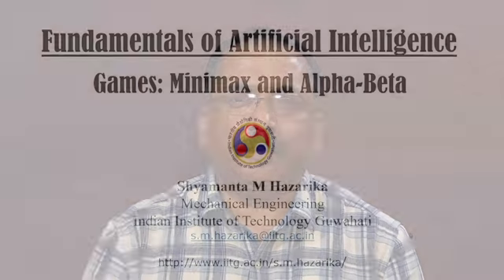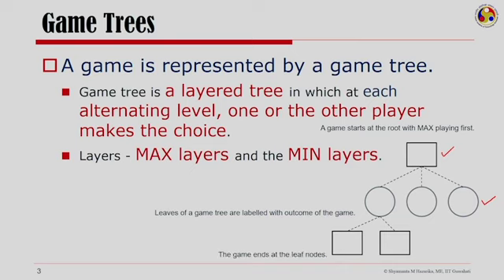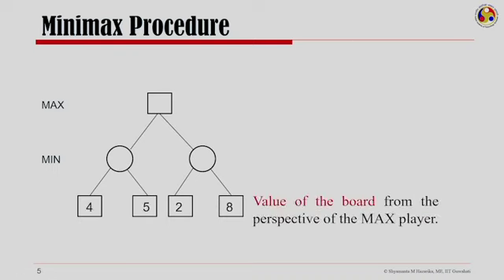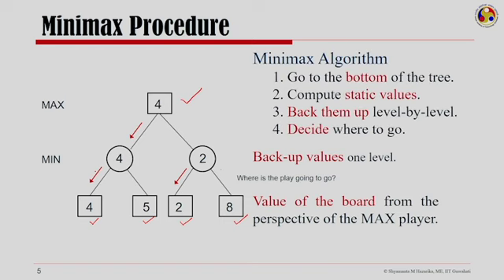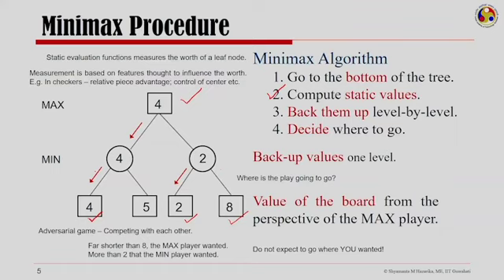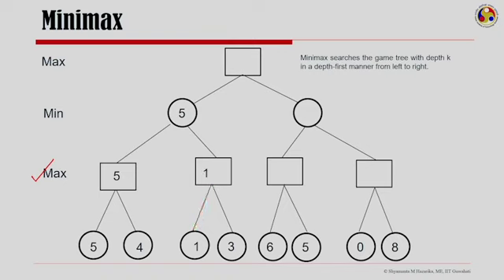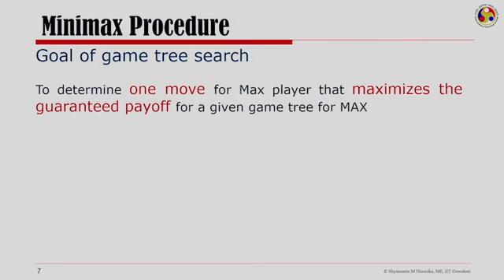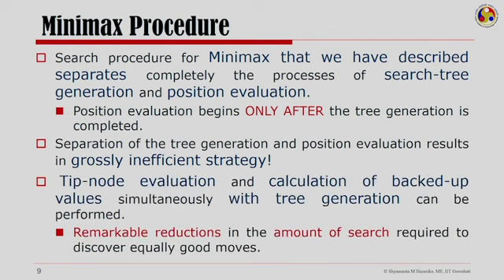Board Games & Game Trees - Minimax and Alpha-Beta Pruning Free Online Course 21